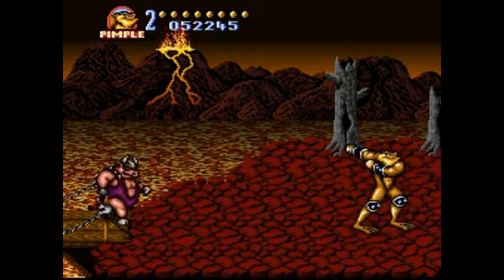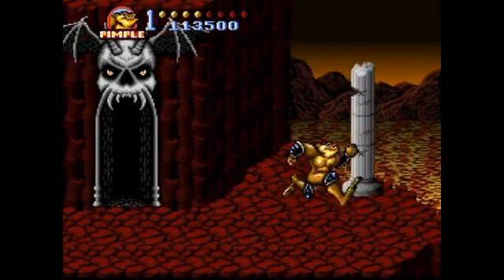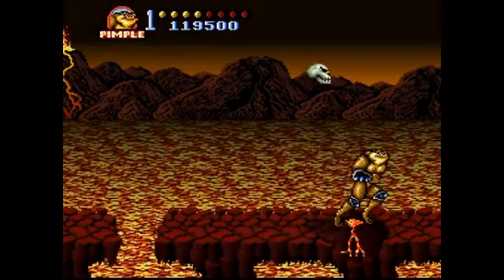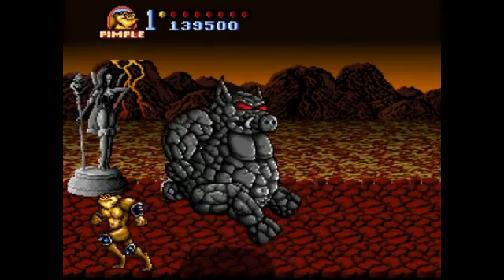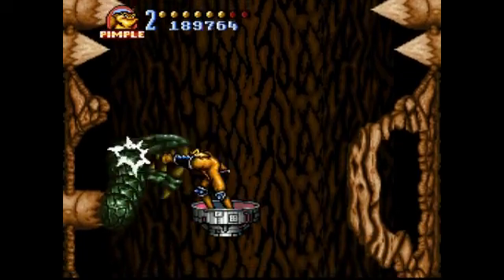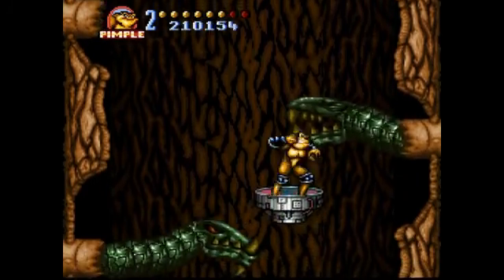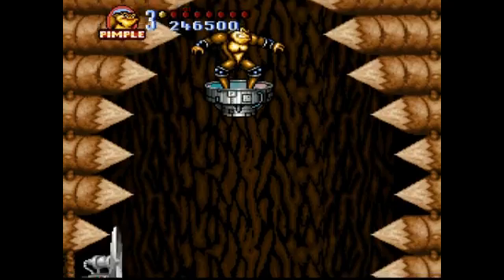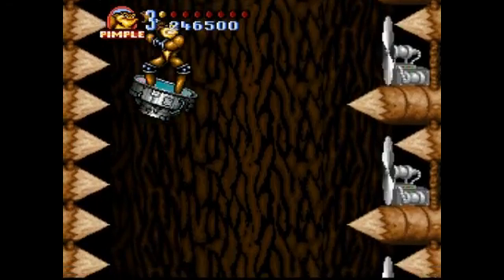Let's Play Battletoads in Battlemanics Part 1 - Time to eat bacon!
A gameplay walkthrough of Battletoads in Battlemanics (SNES). Enjoy!